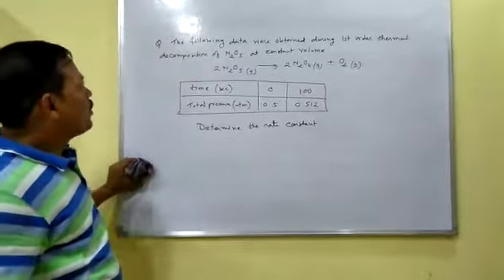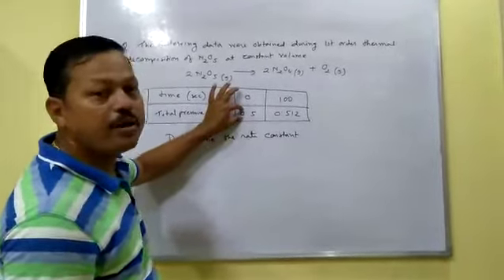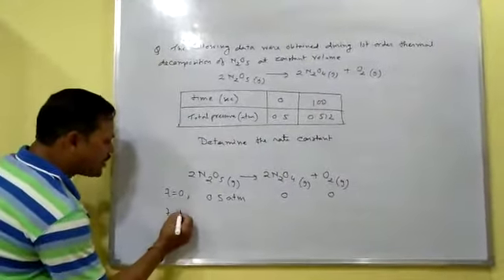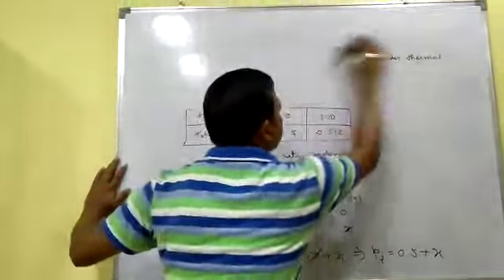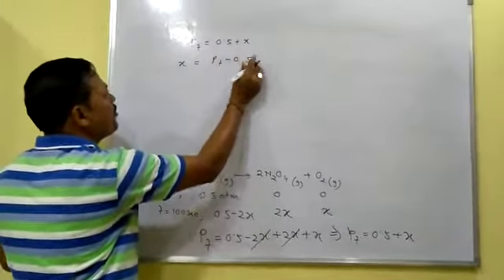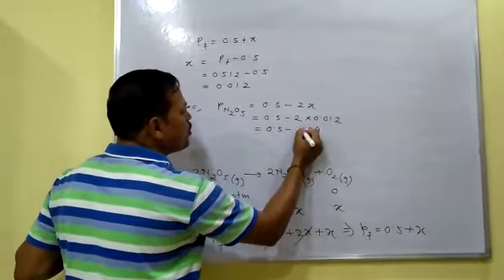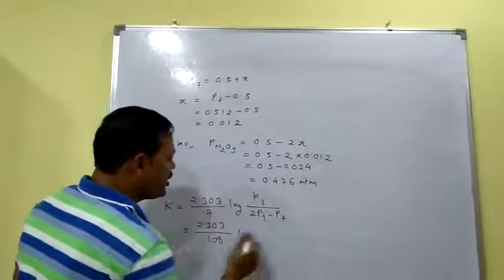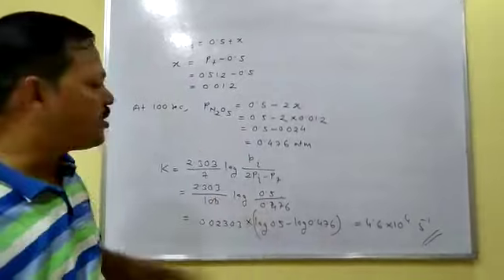CHEMICAL KINETICS 10